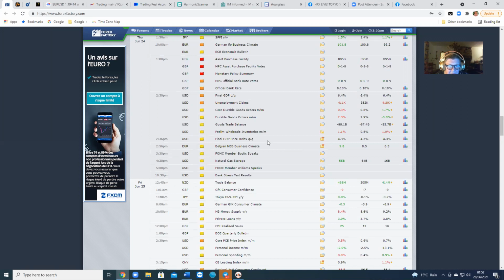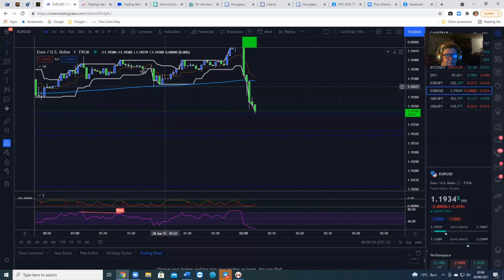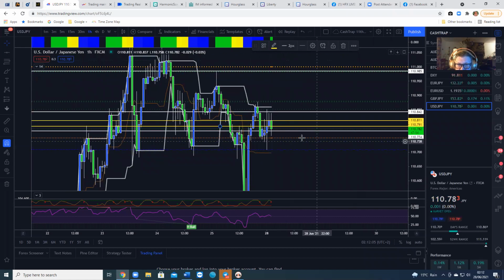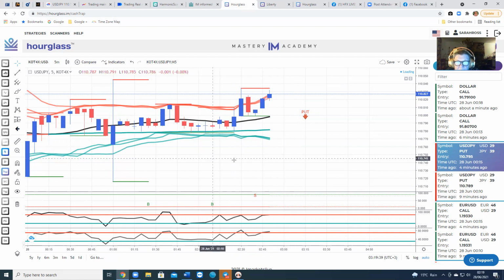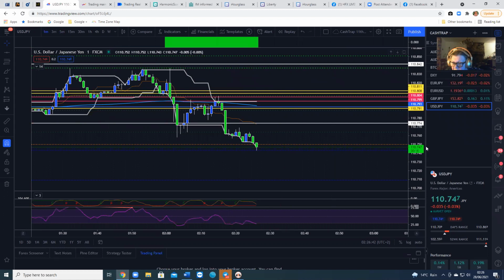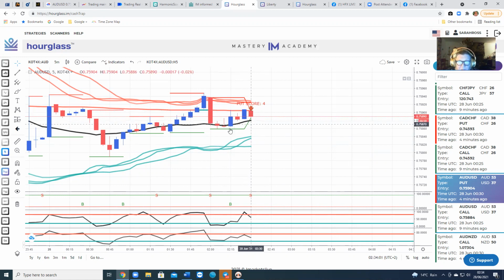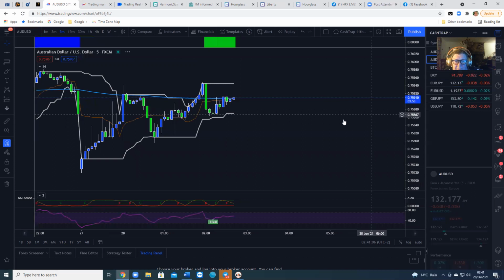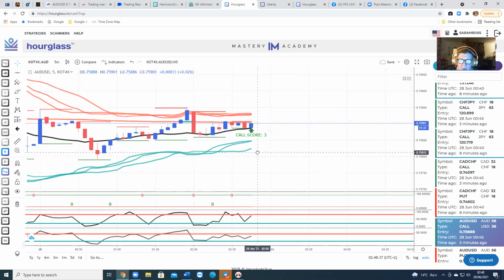1ST SESSION OF THE WEEK MARKET OPEN TRADING TOKYO CASHTRAP AUDUSD CALL RESULTS FOR SESSION 1W - 0L